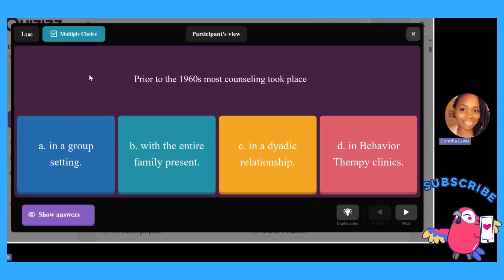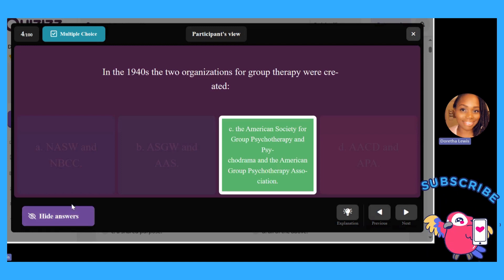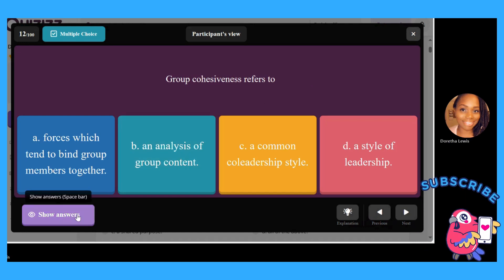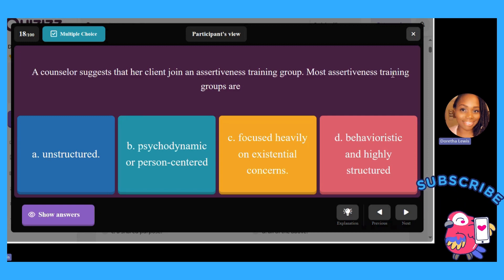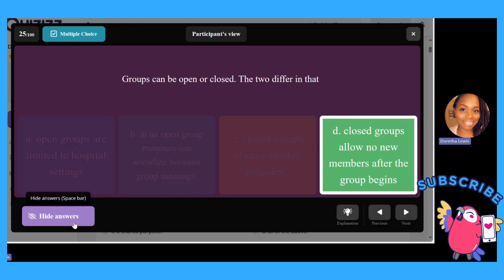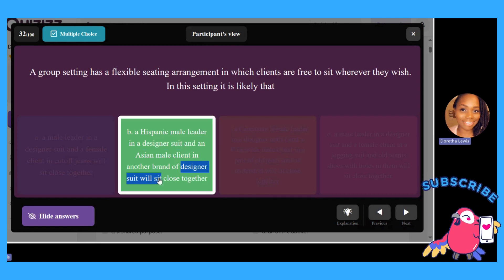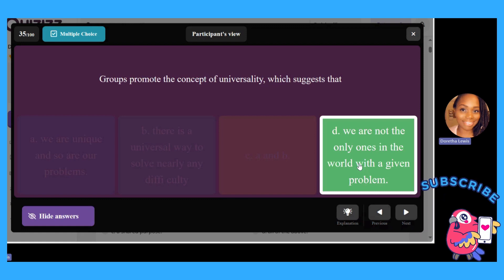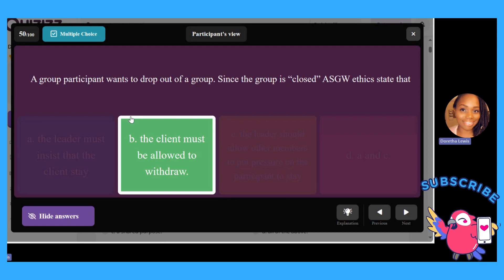EASY TO LEARN In-Depth Review Groups! Grab Your Dr. Rosenthal Book!!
Check my in-depth review of groups! YOU WON'T BE DISAPPOINTED! Here I review helpful hints, keywords, and the process of Elimination!

Helping other learning ways to prepare them to take their NCE CPCE and NCMHCE!

Here is the Quizziz app link!

NBCC Content Outline
The National Counselor Examination (NCE) Content Outline (nbcc.org)